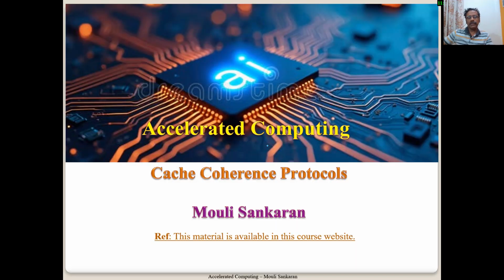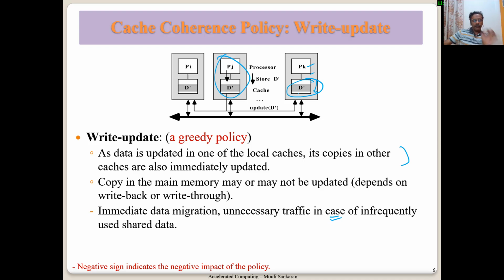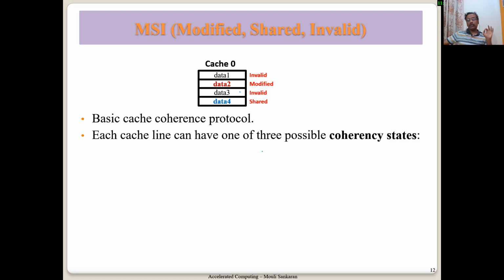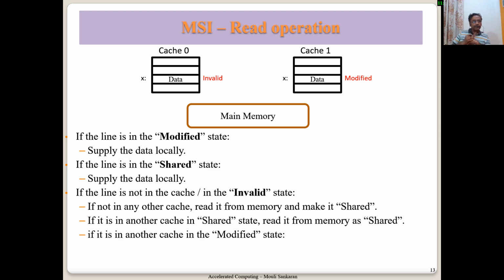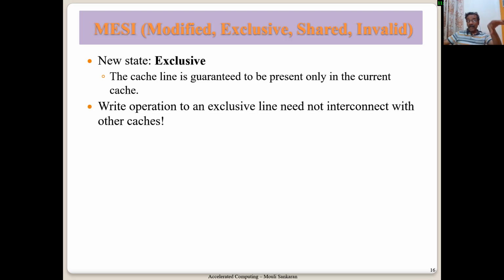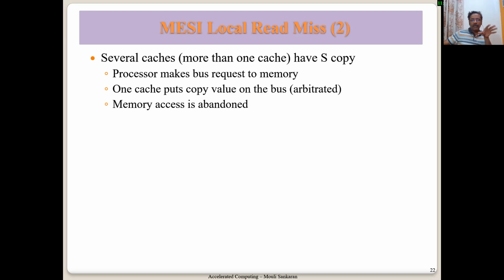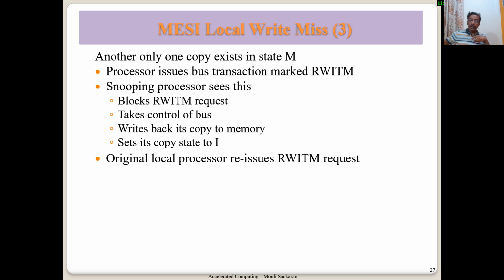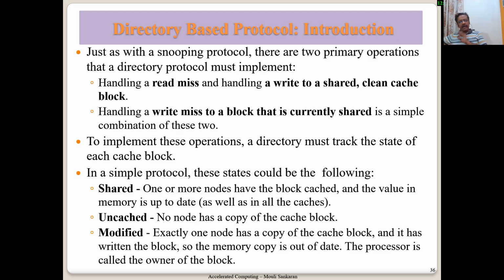Cache Coherence Part 2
Cache Coherence Protocols
MSI
MESI
Directory Based Protocol